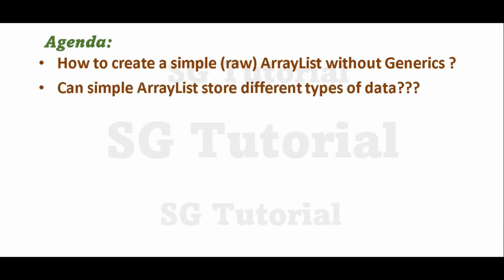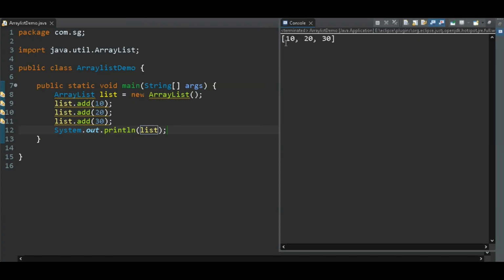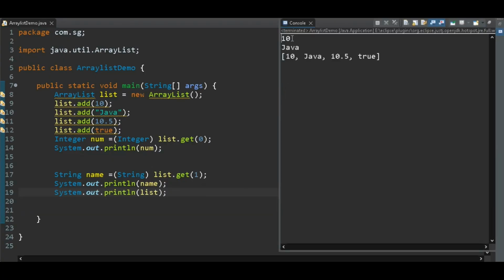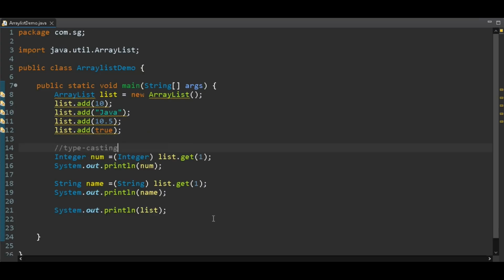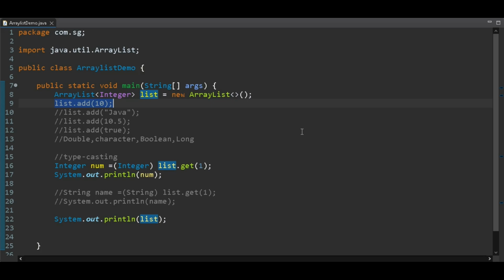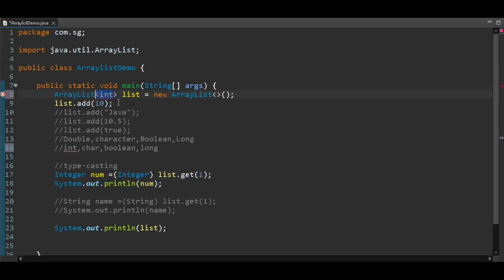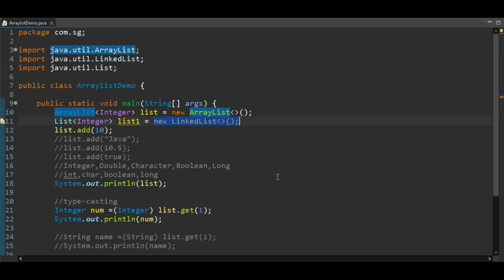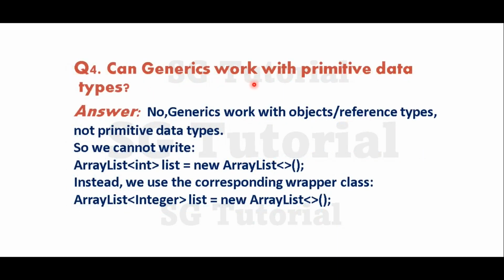How to Create ArrayList in Java? | Generics Explained + Interview Questions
Learn How to Create ArrayList in Java from scratch with simple examples!

How to Create ArrayList in Java? | Raw vs Generics ArrayList Explained
In this video, we’ll understand:

✅ How to create an ArrayList in Java
✅ What is a Raw ArrayList?
✅ What are Generics in Java?
✅ Why do we use Generics?
✅ How to create a Generics ArrayList
✅ How Generics provide Type Safety
✅ Raw ArrayList vs Generics ArrayList
✅ Important Java Interview Questions

📌 If you're preparing for Java interviews, don't just learn the syntax — understand WHY we use Generics and why this approach is recommended.

This video is explained in simple language with practical examples, making it useful for Java beginners, freshers, BCA/BTech/MCA students, and Java interview preparation.